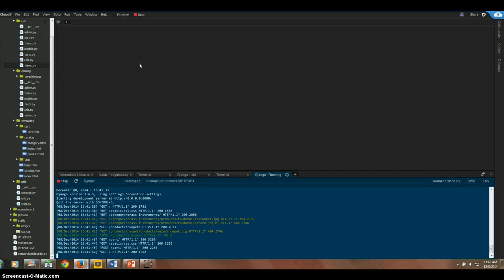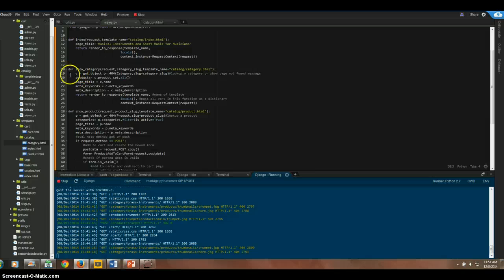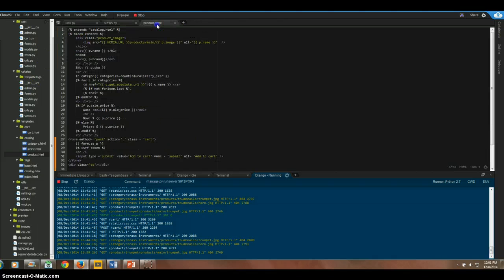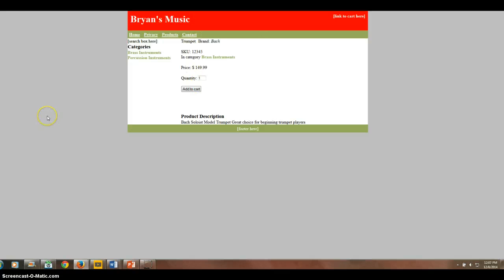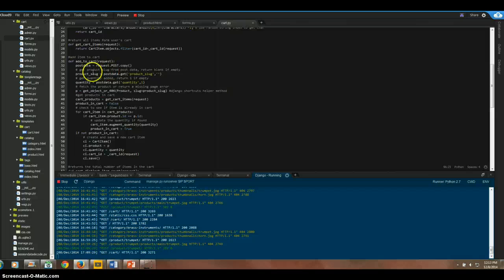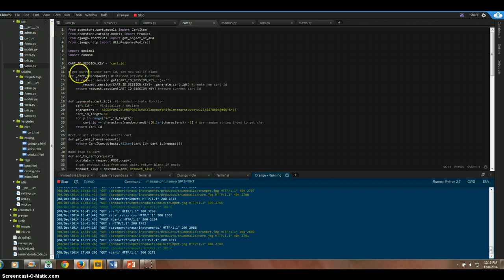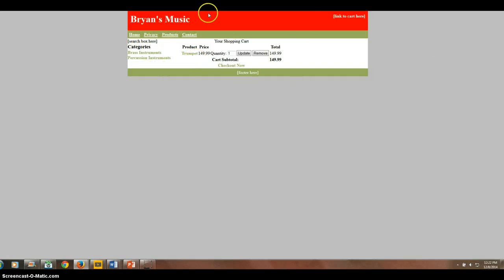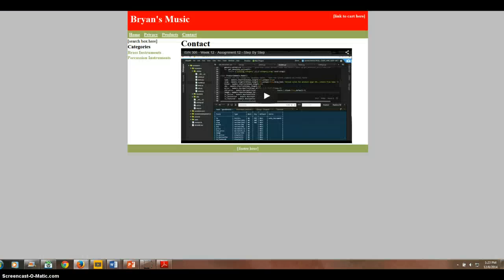ISIN 305 Final Q1